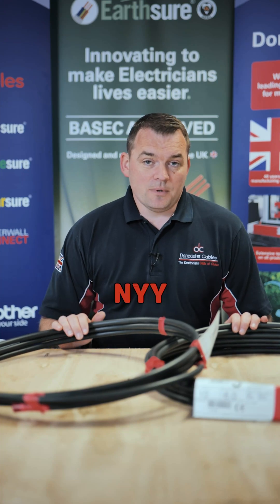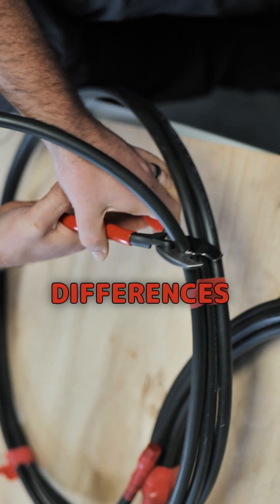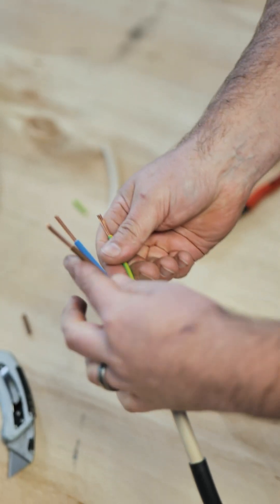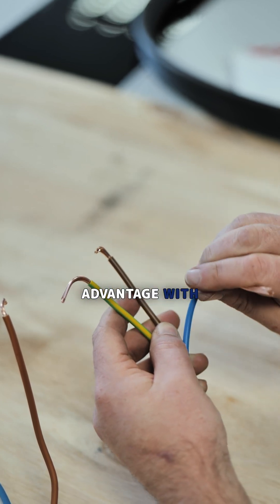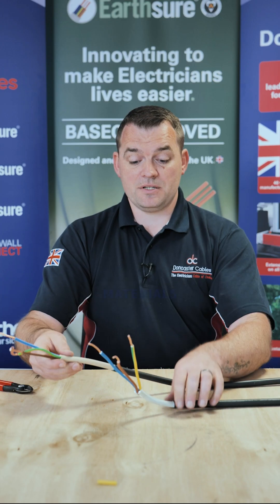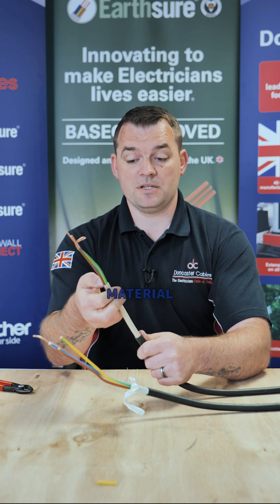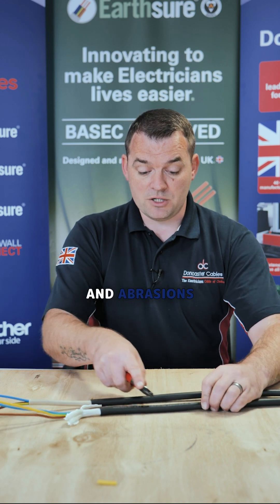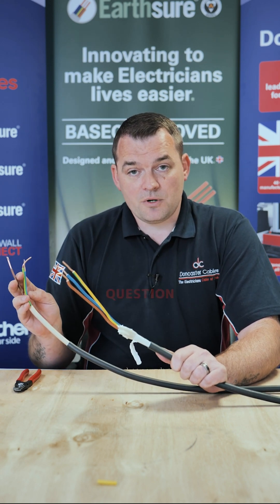NYY And Tuff-Sheath Cable Differences Explained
🔌 Attention Electricians and Industry Pros! 🔍

We're excited to share our latest 3-minute video that breaks down the key differences between NYY and Tuff-Sheath® cables. Whether you're tackling a new project or just brushing up on your cable knowledge, this video is designed to help you make informed decisions about which cable is right for your installation needs.

We offer both cable types, and we hope this resource empowers you to choose the right option for each specific environment. Don't miss out on this quick and informative guide!